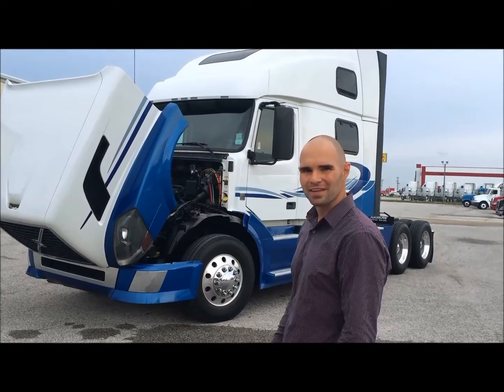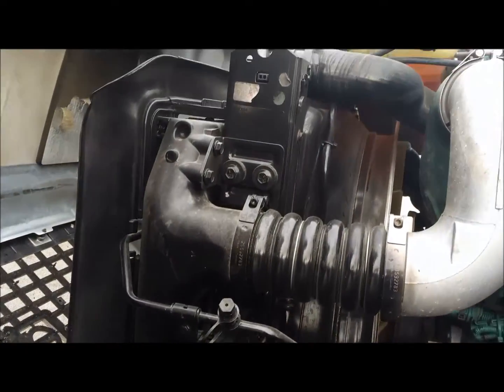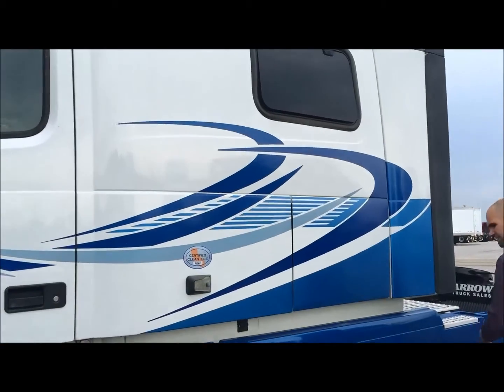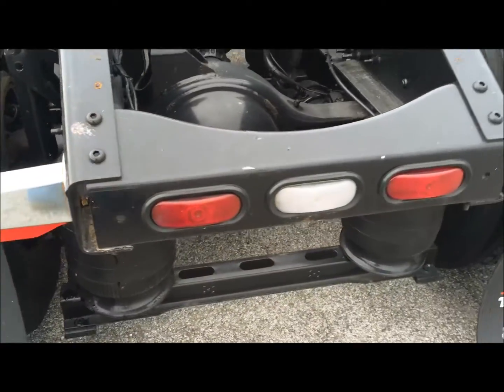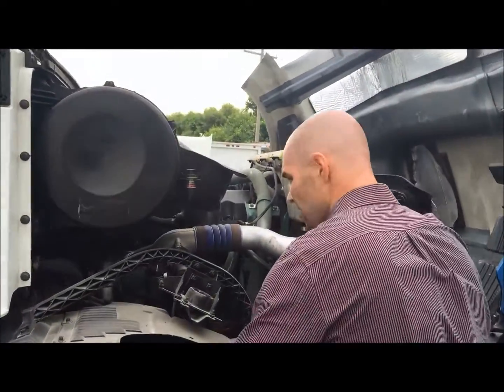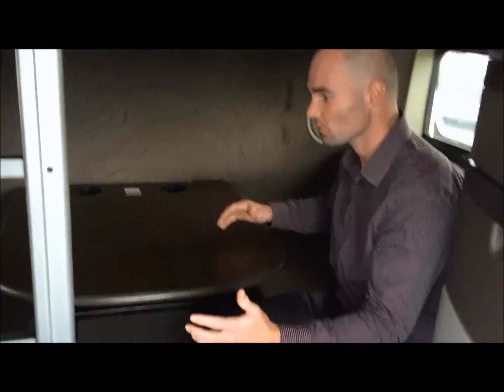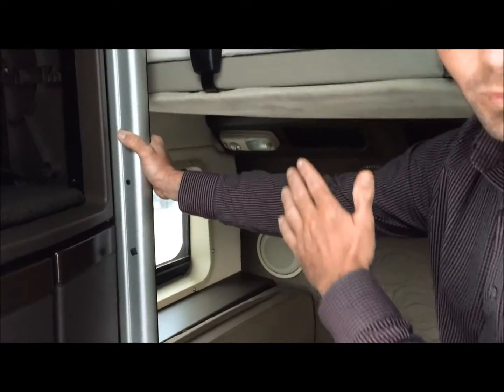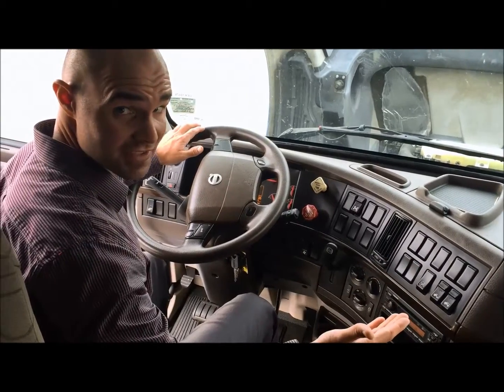2012 Volvo 780 Walk-Around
We carry all makes and models of used heavy-duty semi trucks for sale. Our wide variety and selection includes Volvo, Mack and more. From day cabs to conventional long haul sleepers.

Visit us at our St. Louis, MO location or any of our other branches across the US and Canada: Atlanta, GA. Chicago, IL. Cincinnati, OH. Dallas, TX. Fontana, CA. Houston, TX. Jacksonville, FL. Kansas City, MO. Minneapolis, MN. Newark, NJ. Philadelphia, PA. Phoenix, AZ. San Antonio, TX. Springfield, MO. . Stockton, CA. Tampa, FL. Toronto, ON.